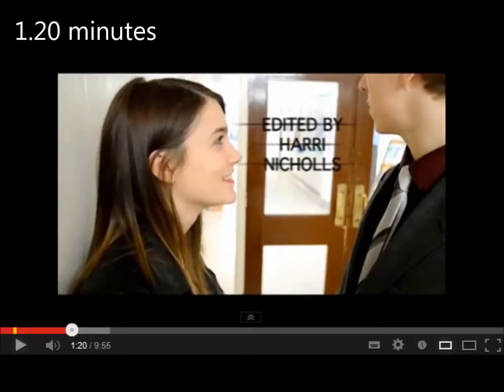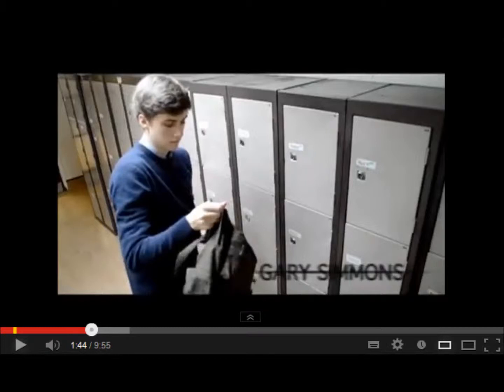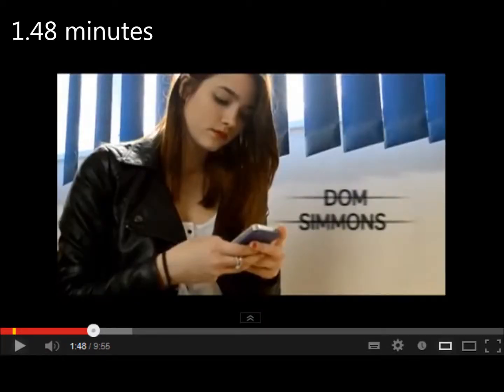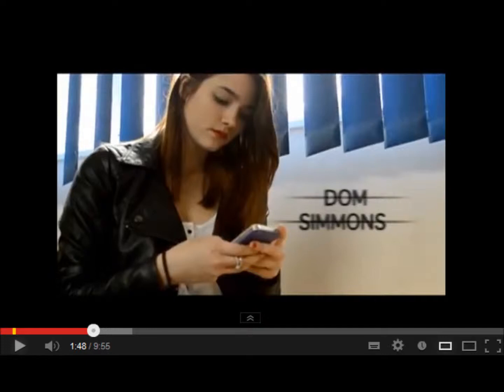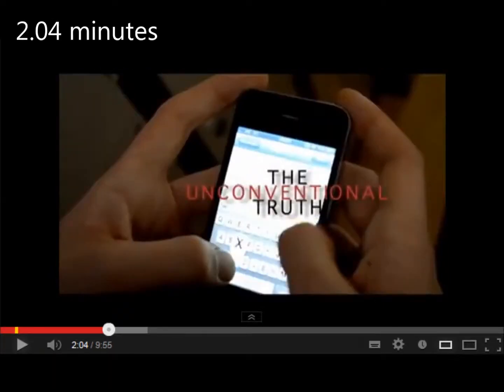ANALYSIS AND TIMELINE OF TUCVT